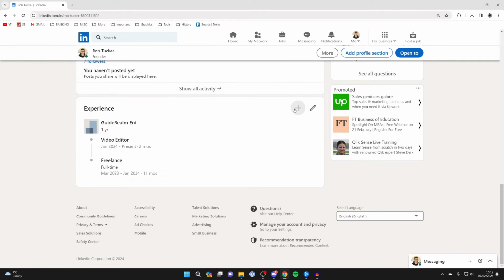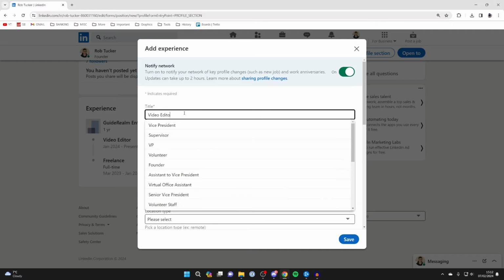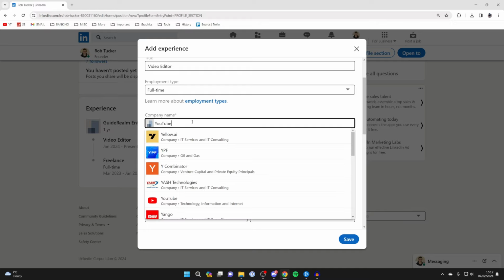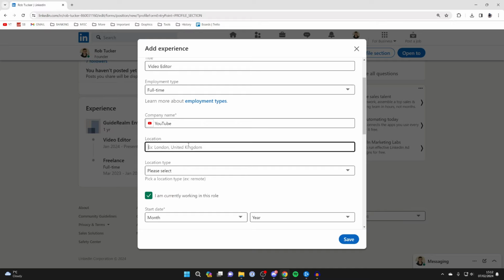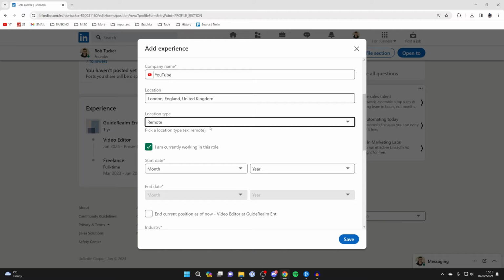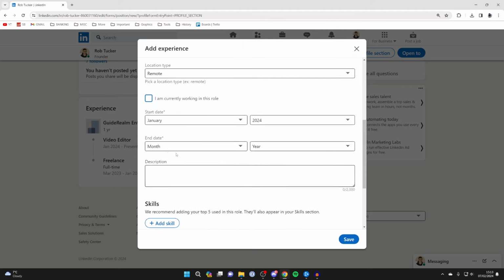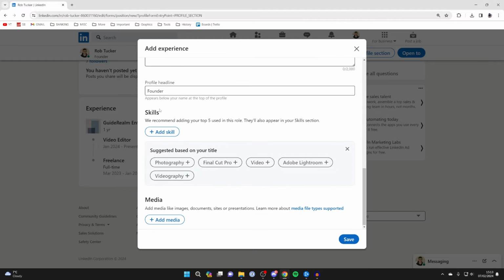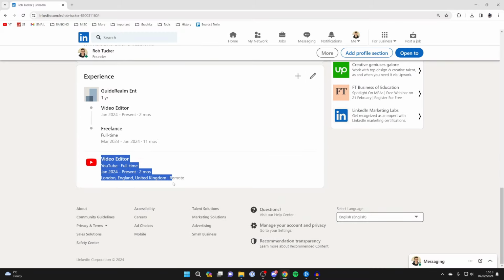How To Add Experience On Linkedin Profile - Full Guide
Learn how to add experience on linkedin profile in this video.

GuideRealm